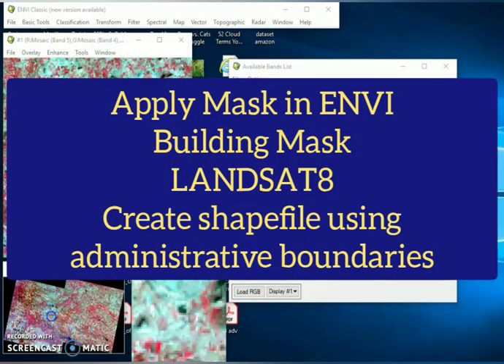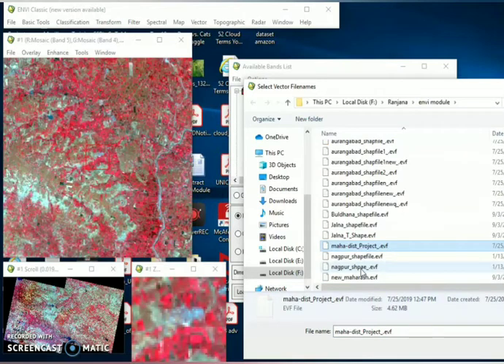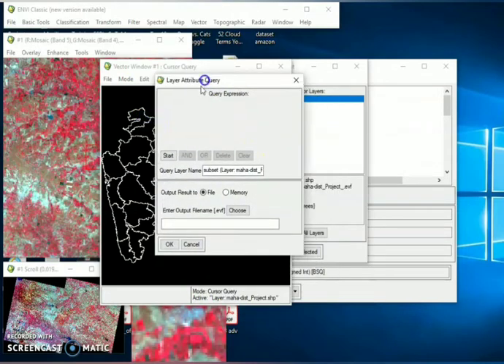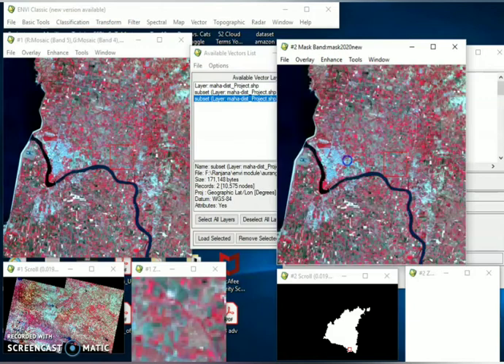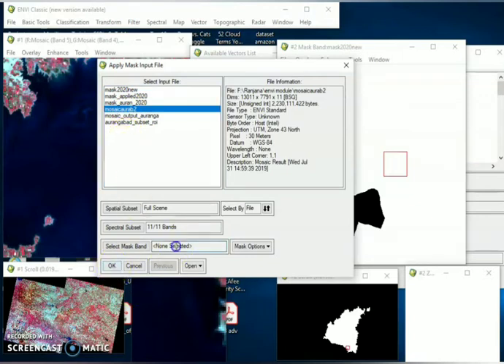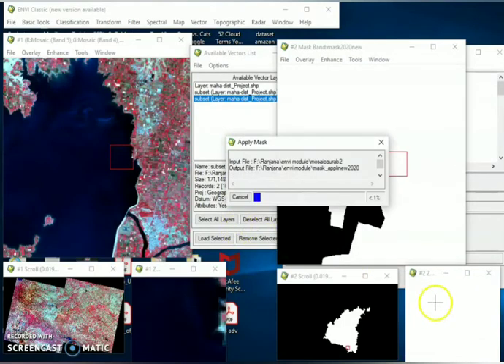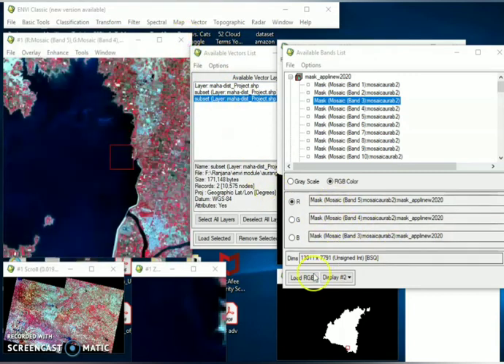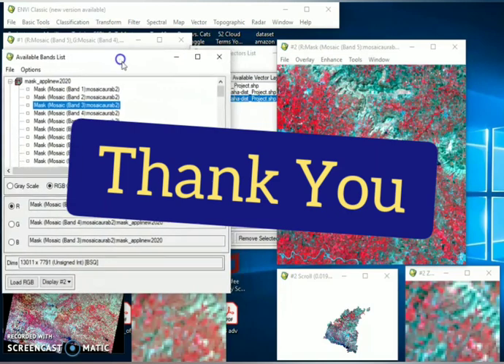Apply mask after building mask in ENVI classic for Landsat8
Apply mask operation in ENVI Classic.
create shapefile using administrative boundaries. create shapefile for a village, create a shapefile for district .
masking operation in ENVI.